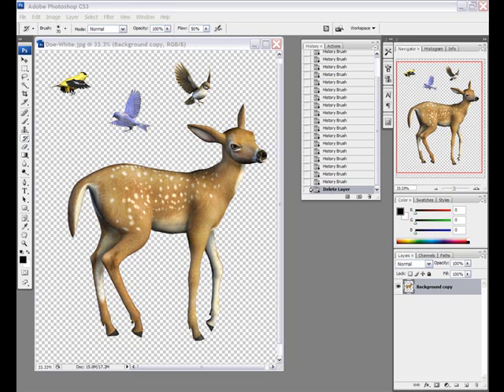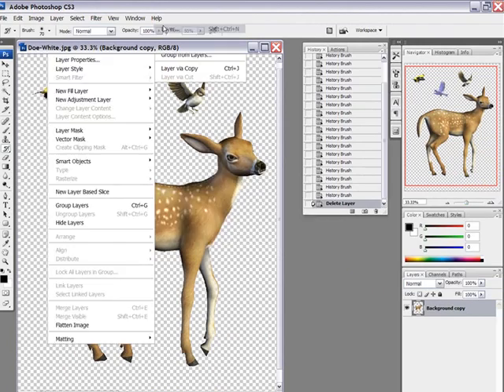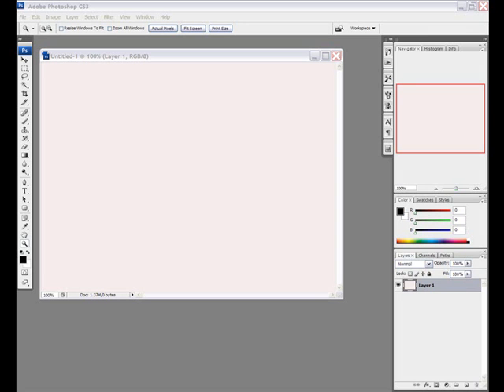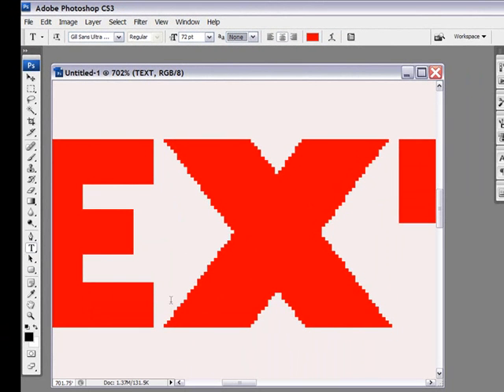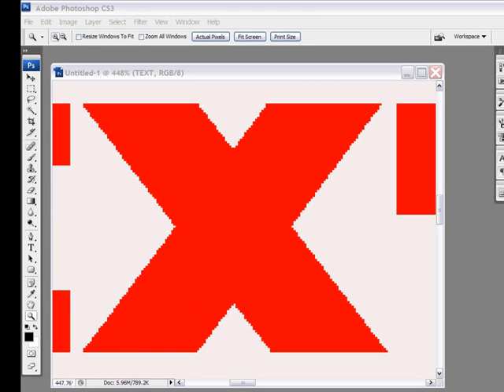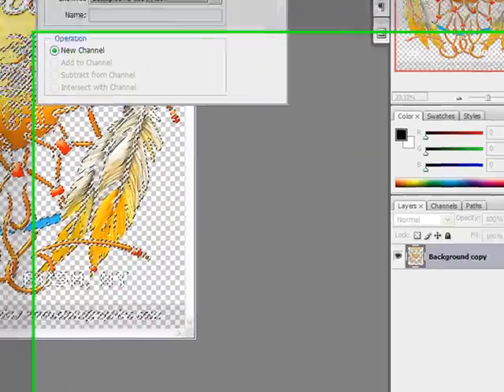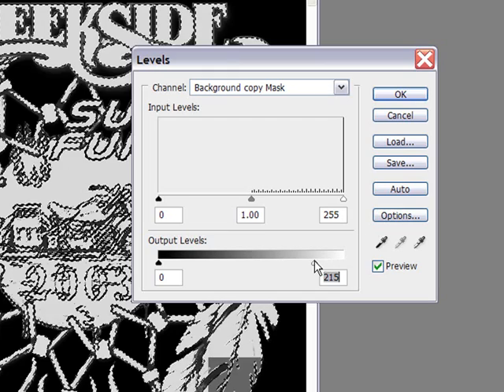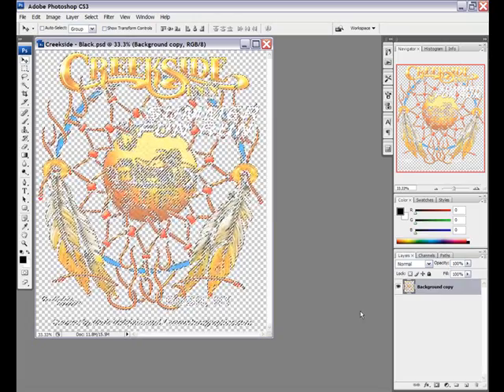Using PhotoShop with T-Shirts PT3.wmv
Using PhotoShop feature for T-shirt printing with  Signlab / EZ Artist / FastARTIST shows instructions and tips and tricks in PhotoShop for preparing an image for printing onto a colour shirt.

This feature can be used with  EZ ARTIST, FastRIP 10, FAstARTIST 1.5.1 or above, VPM, Signlab 7.1 or above with spot module.